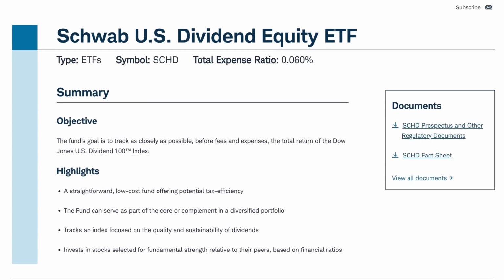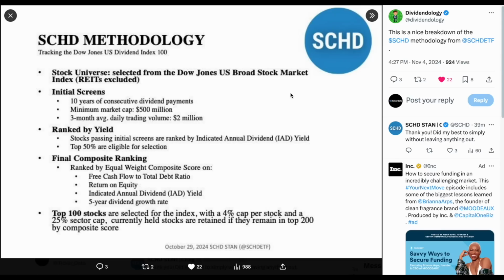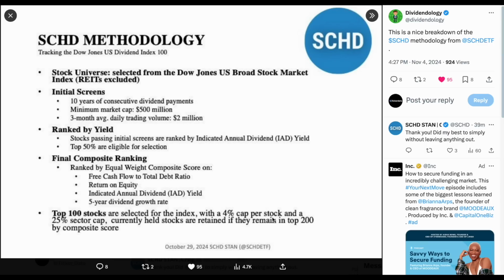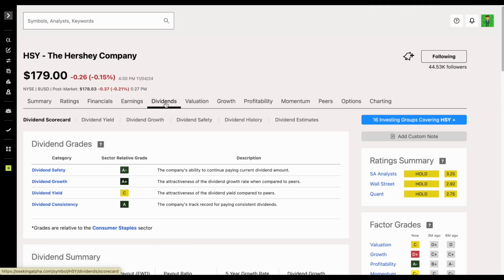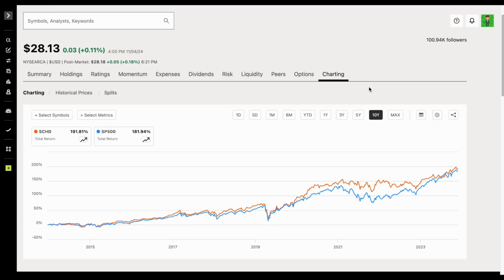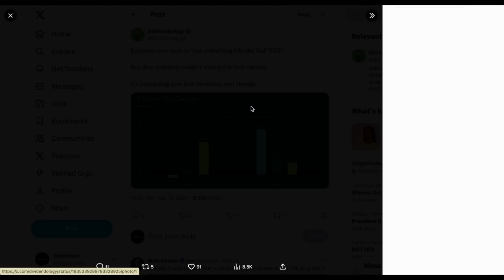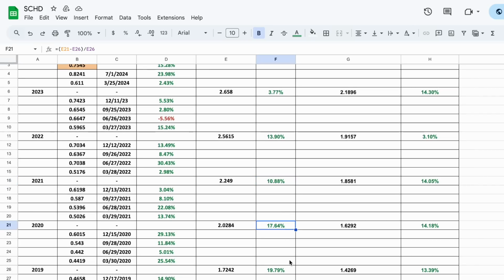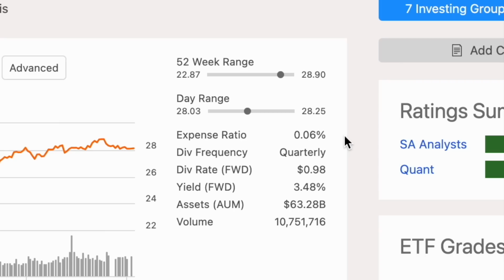Is SCHD No Longer the KING of Dividend ETFs?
In this video, we analyze SCHD. Let me know your thoughts on SCHD in the comments down below!

I am not a Financial advisor or licensed professional. Nothing I say or produce on YouTube, or anywhere else, should be considered as advice. I am not responsible for any financial losses or gains. Invest and trade at your own risk. The inclusion of Interactive Brokers’  (IBKR) name, logo or weblinks is present pursuant to an advertising arrangement  only. IBKR is not a contributor, reviewer, provider or sponsor of content published  on this site, and is not responsible for the accuracy of any products or services discussed.